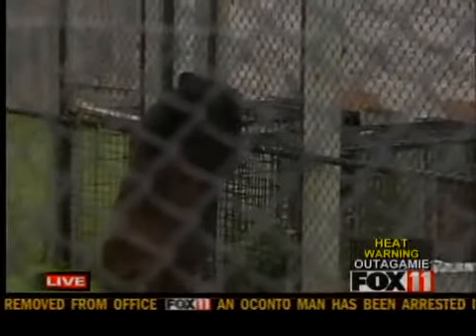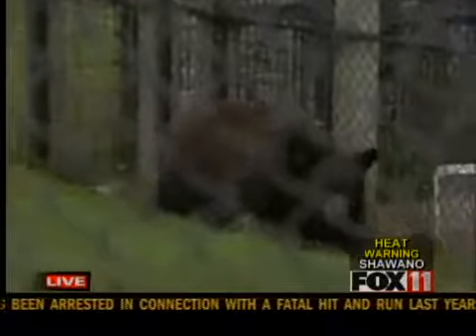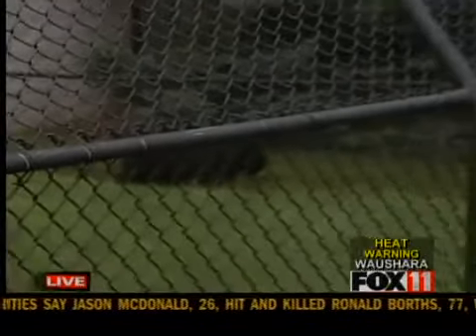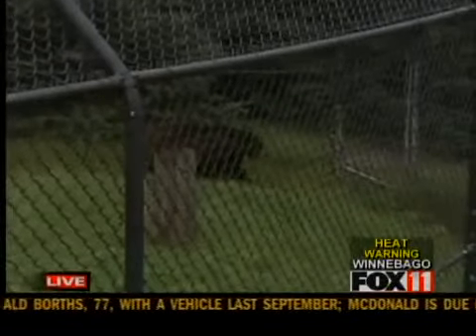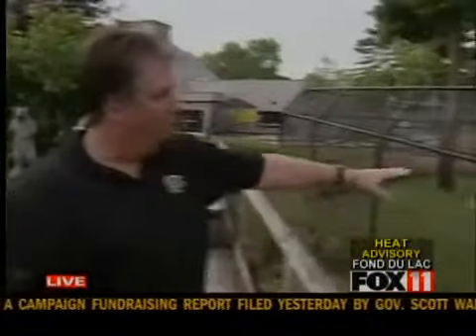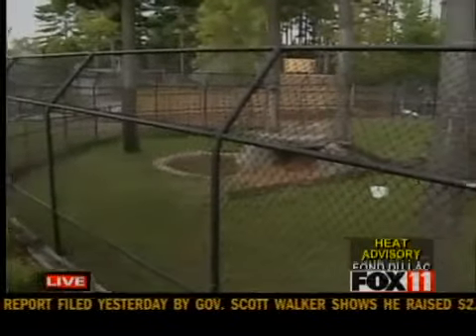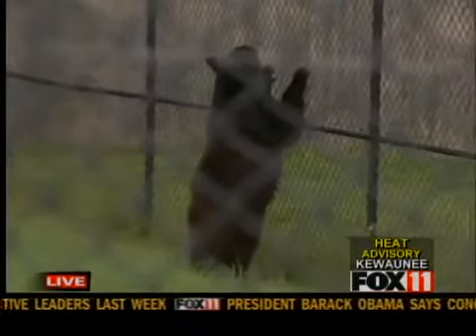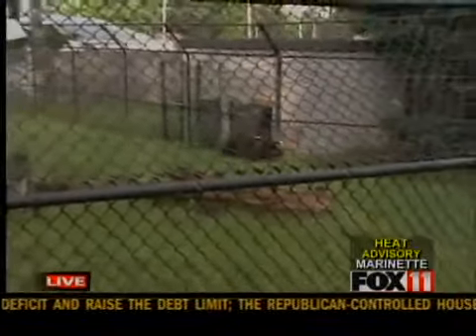Animals at the NEW Zoo in Suamico deal with heat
Neil Anderson shows us how the animals at the NEW Zoo in Suamico are dealing with this week's heat wave